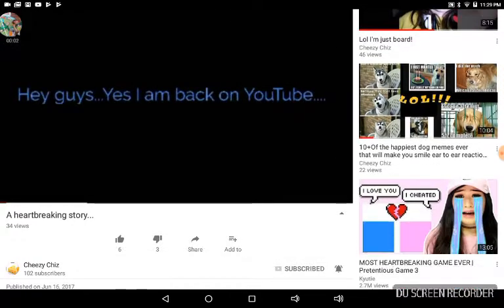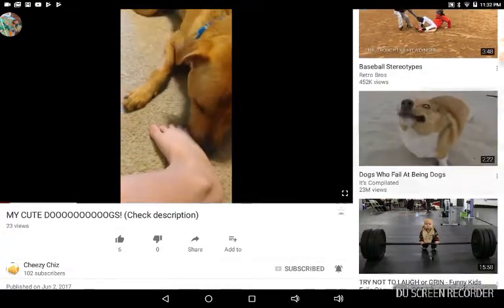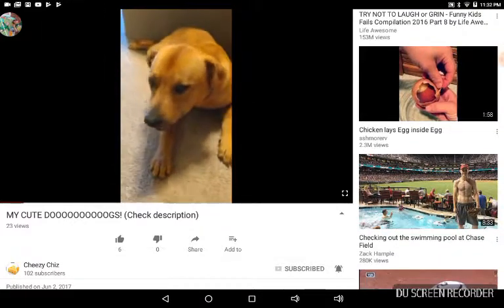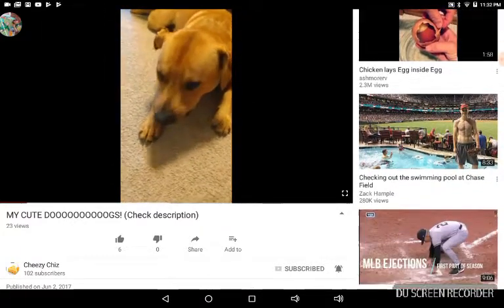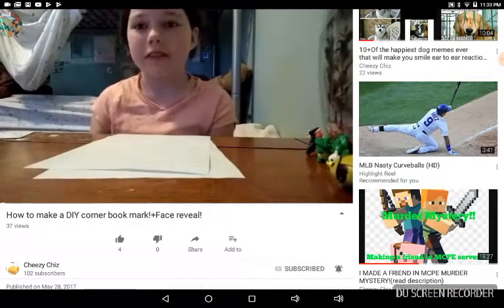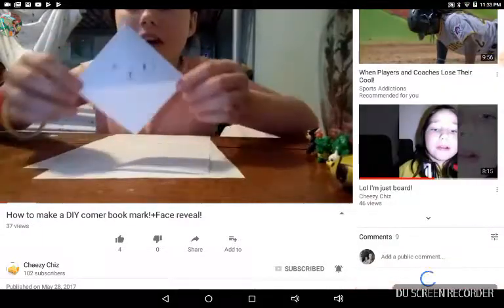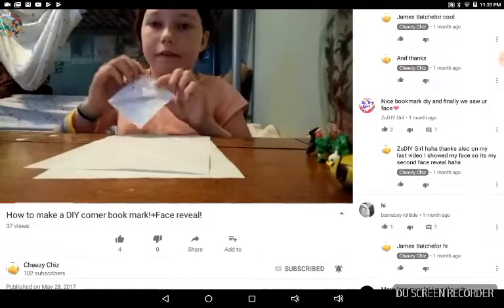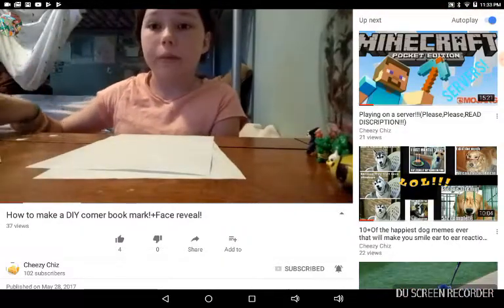I'm staying on YouTube!!!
Thanks cheezy